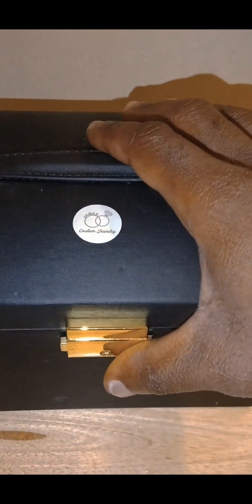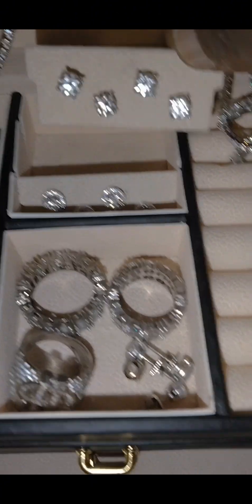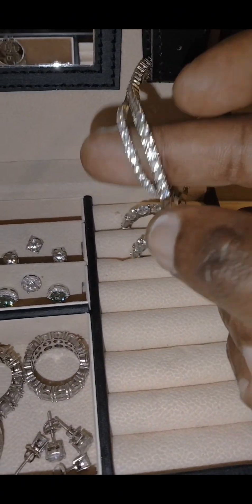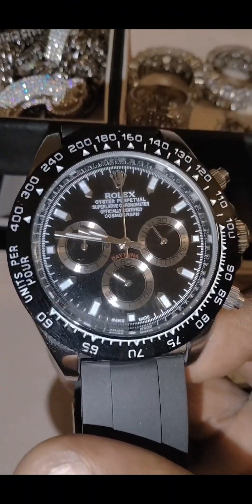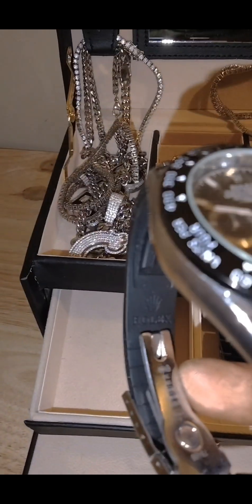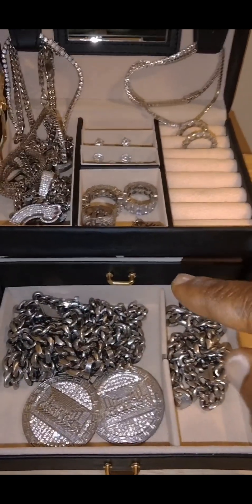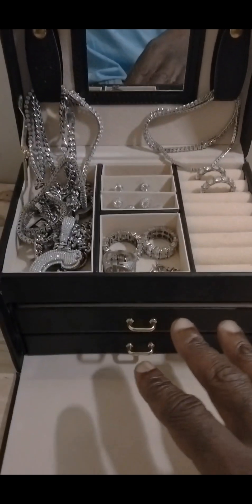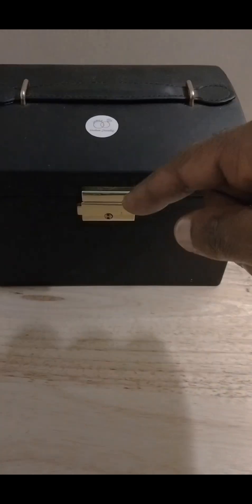New video coming out now what's inside the James custom jewelry box today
Jewelry collection today